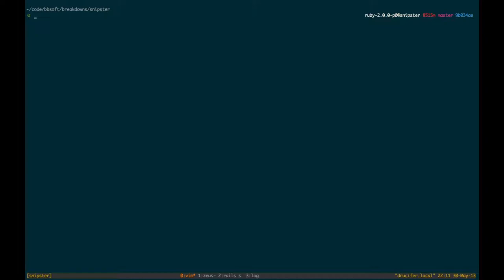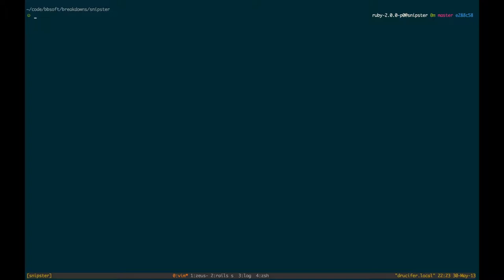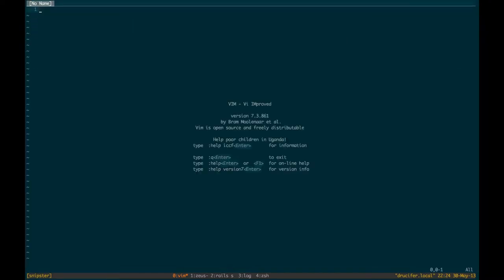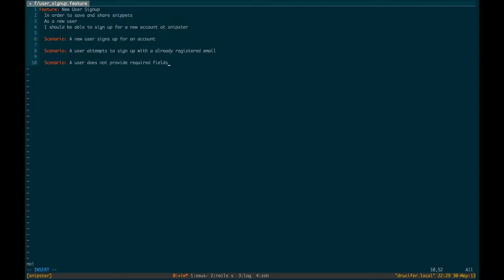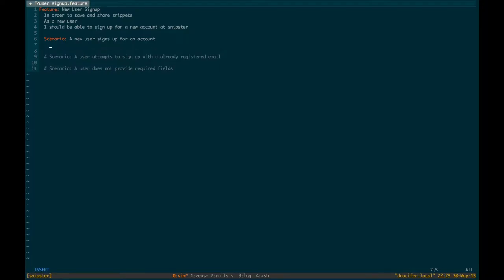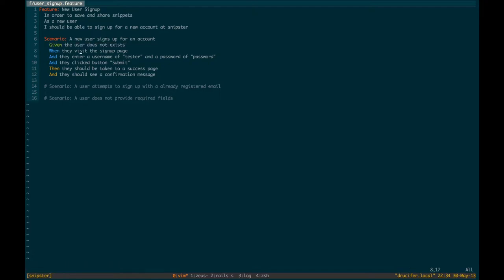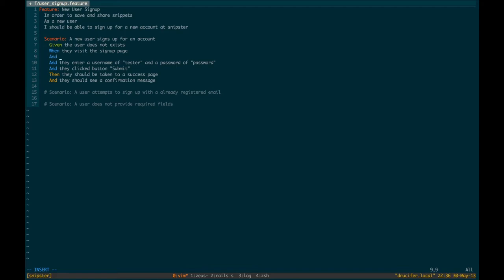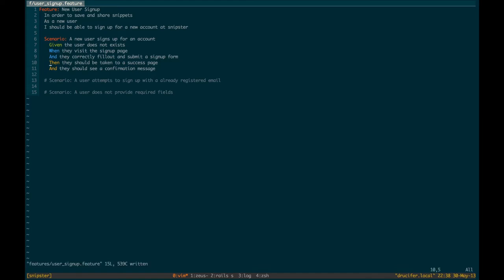The Code Breakdown: Episode 0005 - Snipster Part 2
This episode is an example of what it might look like for the Product Stakeholder and Technical Staff to flesh out a Cucumber Scenario. The first part of this covers Brian and Drew's exploration of the product features driven by the task of writing the first Cucumber Scenario. This discussion helps them finalize on some questions around the intended target of the application and what the core feature set should consist of. The second portion of this episode covers the evolution of the first Cucumber Scenario for the project, User Signup, as Brian and Drew iterate the scenario until they are happy with it.